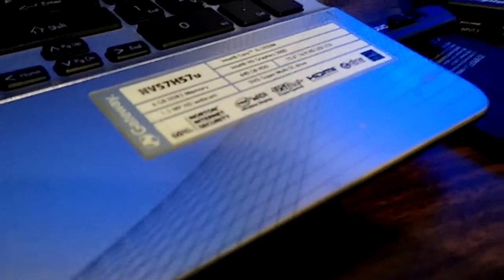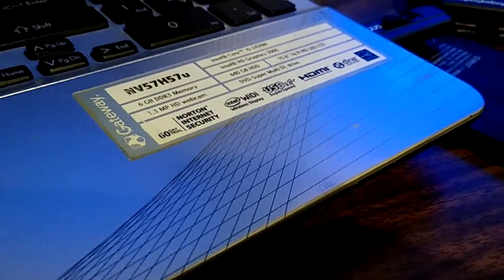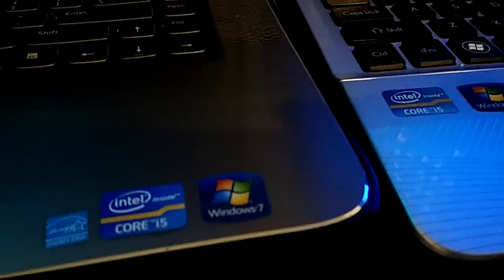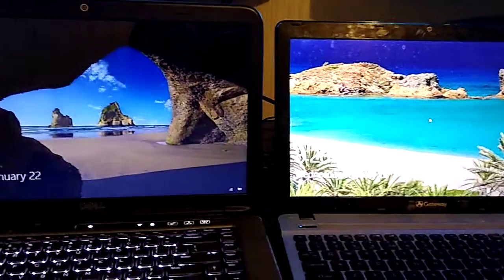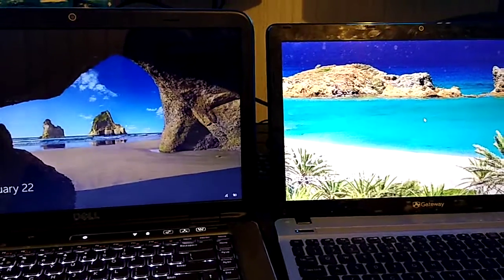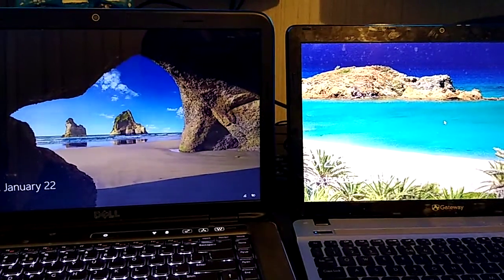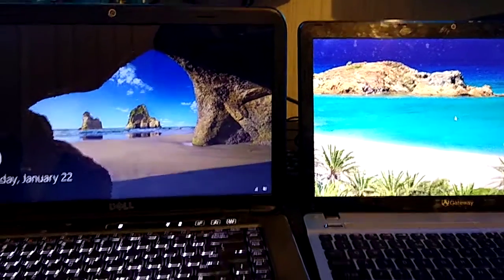SSD HHD boot comparison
I fixed and upgraded an old Dell XPS L520x with an SSD drive.  I compared the boot to a computer of similar specs without SSD.